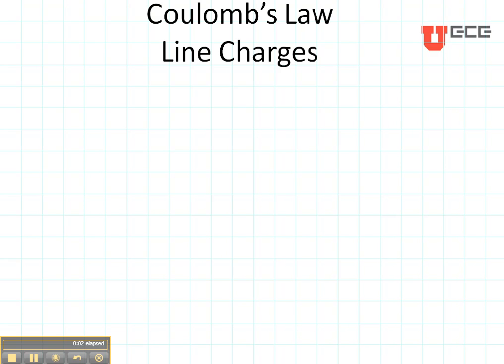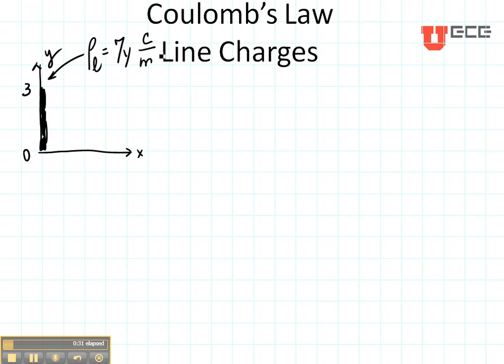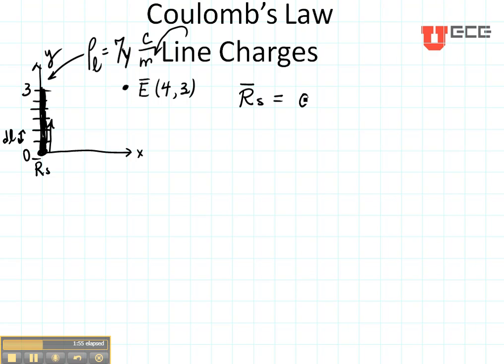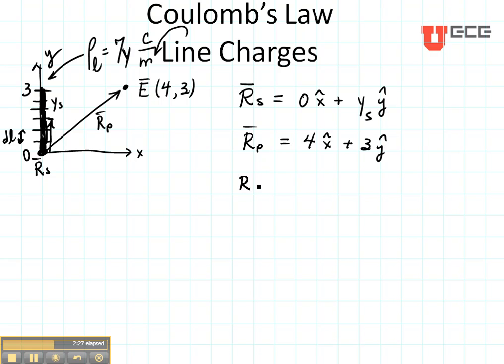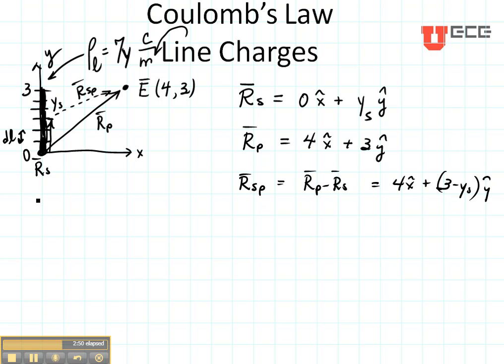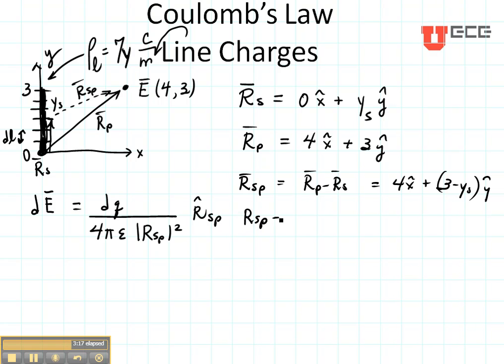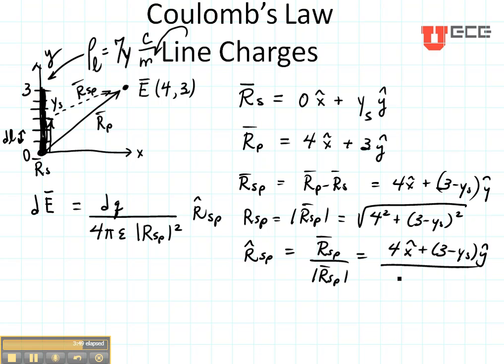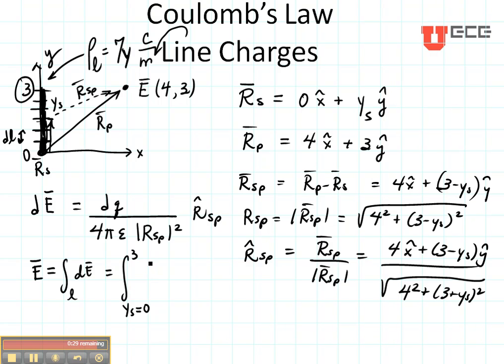ECE3300 Lecture 15-5 Coloumb with line charge